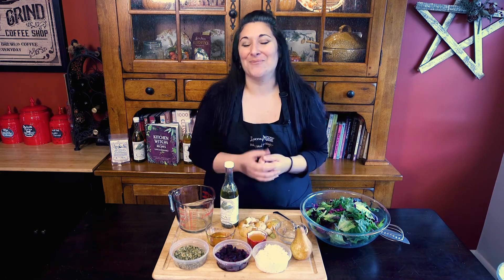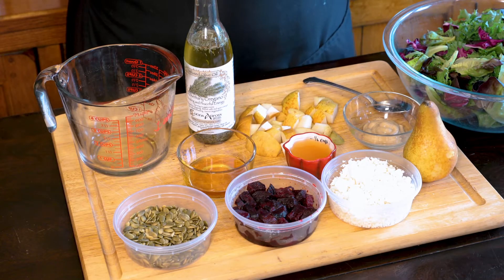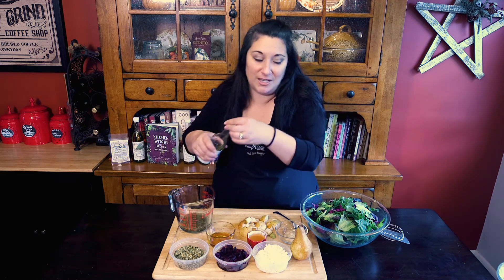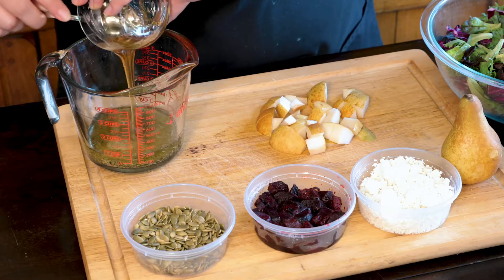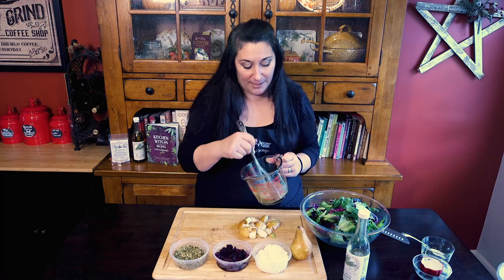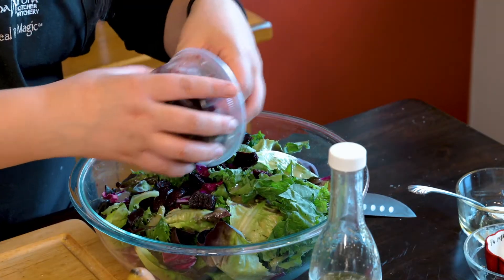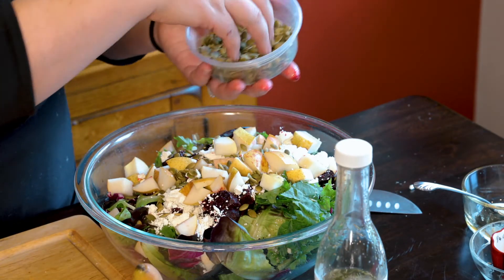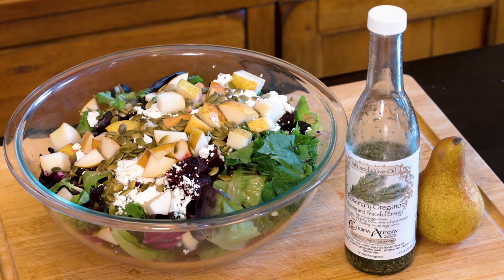Winter Greens Salad with Roasted Beets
Beets are polarizing. You either love them or hate them. I’m in the “Learning to Love them” camp. Until I had them properly roasted I thought they were gross. Here we roast the beets until tender and toss them in a salad of hearty winter greens, goat cheese, and a Dijon vinaigrette. The perfect winter salad to accompany a soup or sandwich!